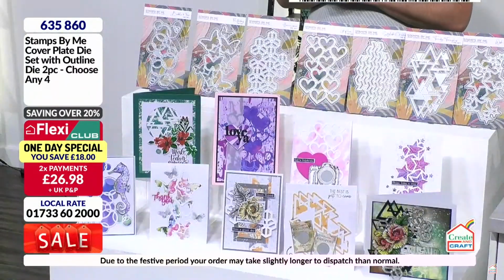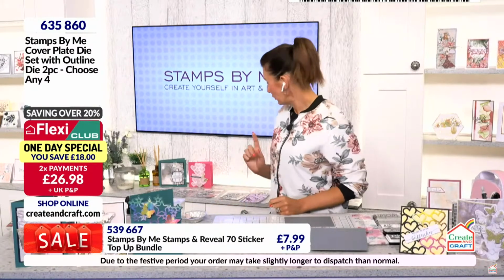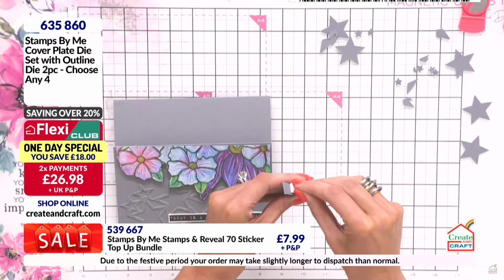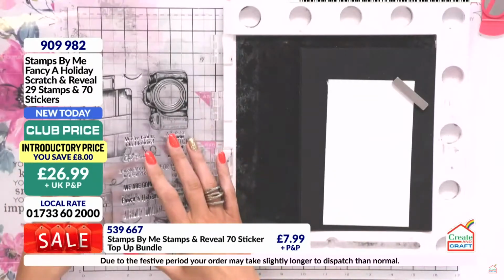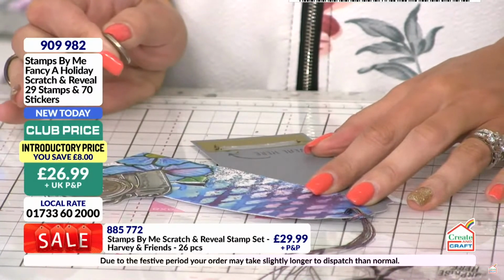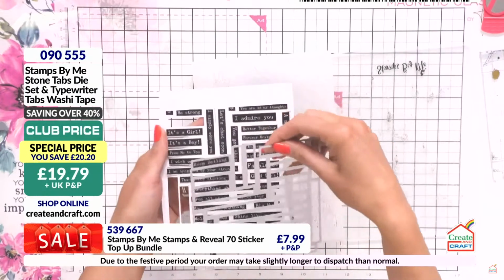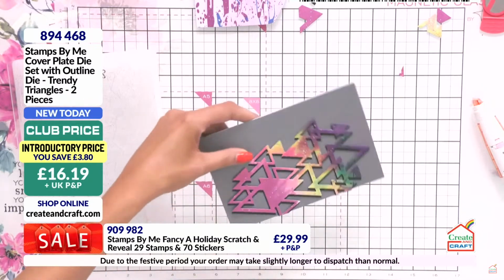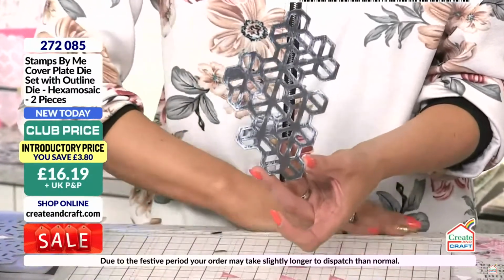CREATE AND CRAFT TV - BRAND NEW LAUCH WITH TONI FROM STAMPS BY ME - SHOW 3